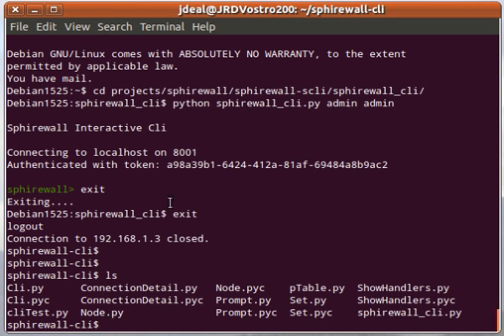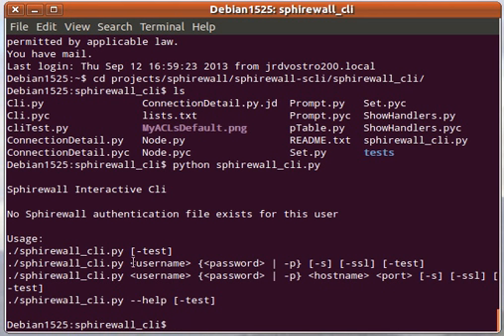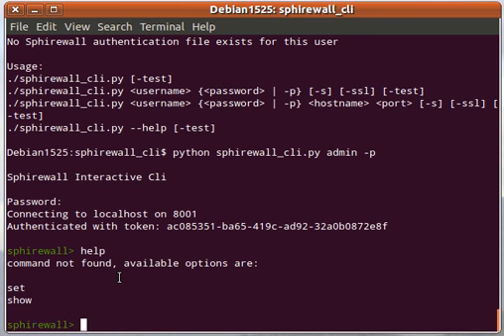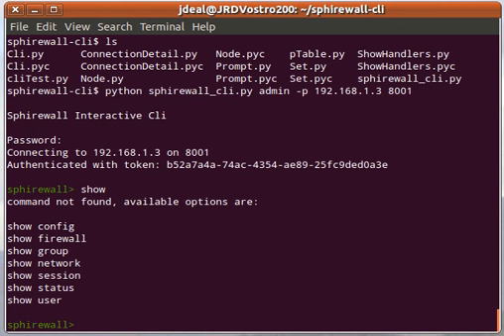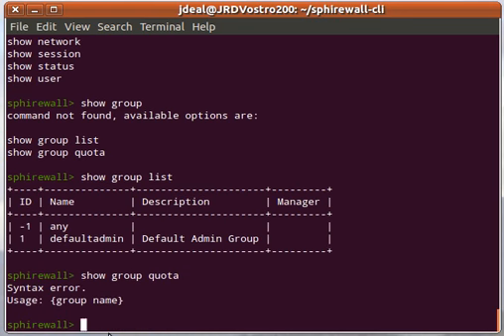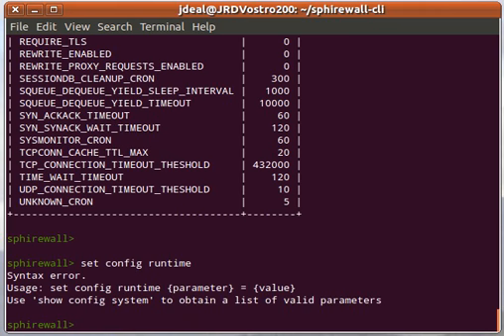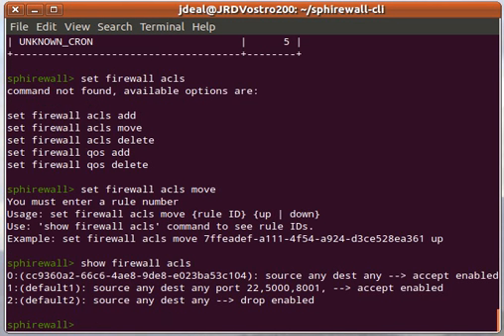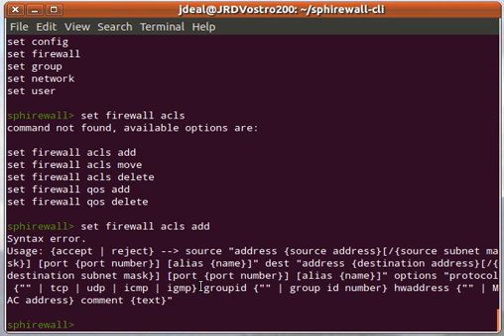Sphirewall Command line Interface Demonstration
This is a short demonstration on how to login and execute simple commands with the open-source Sphirewall enterprise-level firewall Python-based command line interface.